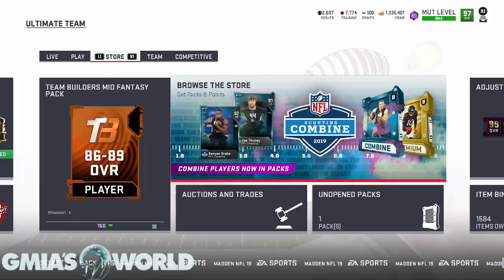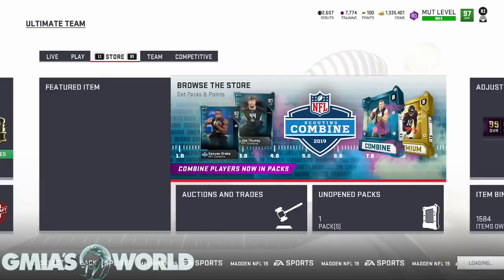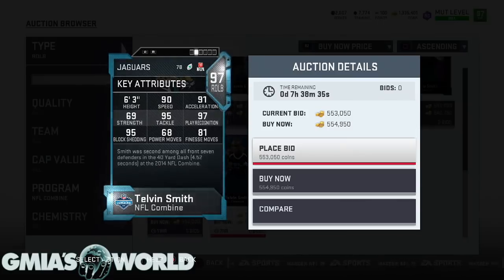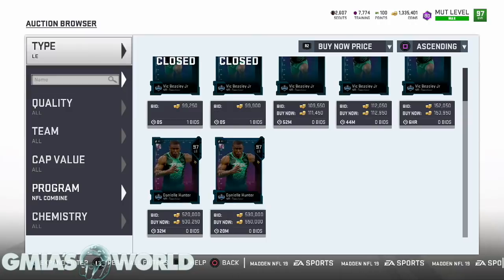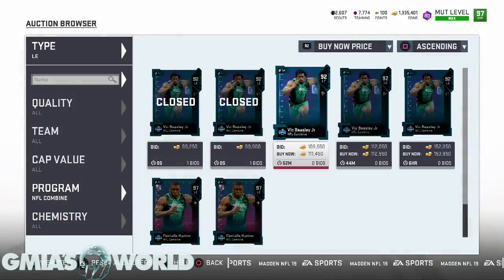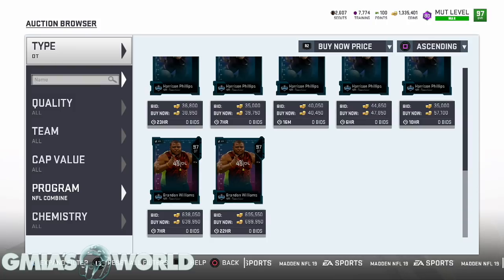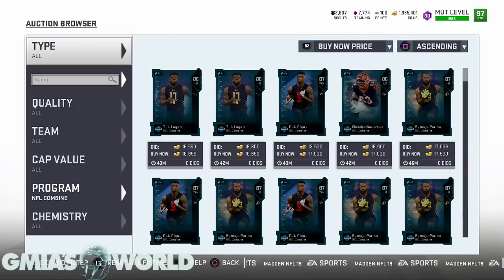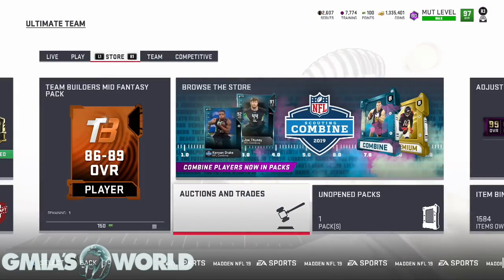MADDEN NFL 19 COMBINE PROMO! NEW DAILY SOLOS FREE NAT 97 NEW 97 OVR TELVIN SMITH IS OP!!!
MADDEN NFL 19 COMBINE PROMO! NEW DAILY SOLOS FREE NAT 97 NEW 97 OVR TELVIN SMITH IS OP!!! in Madden 19 Ultimate Team you have the option of going no money spent or buying packs! choose the option that works best for you!

Subscribe for more Madden 19, Madden 19 Ultimate Team, Madden 19 Training Points Glitch Tips, Madden 19 Tips & Tricks, Madden 19 Ultimate Team Seasons Gameplay, Madden 19 Money Plays, Madden 19 strategy, Best Plays in Madden 19, Best Madden 19 Plays, How to play madden 19, How To Intercept Any Pass In Madden 19, Madden 19 Defensive Scheme, Madden 19 Offensive Scheme, Madden 19 Draft Champions Gameplays, Madden 19 MUT Squads Gameplay, How to not get Exposed in Madden 19 and more!→

MADDEN NFL 19 COMBINE PROMO! NEW DAILY SOLOS FREE NAT 97 NEW 97 OVR TELVIN SMITH IS OP!!! Right now MADDEN NFL 19 COMBINE PROMO! NEW DAILY SOLOS FREE NAT 97 NEW 97 OVR TELVIN SMITH IS OP!!! gives the best option of upgrading your MUT team today with MADDEN NFL 19 COMBINE PROMO! NEW DAILY SOLOS FREE NAT 97 NEW 97 OVR TELVIN SMITH IS OP!!!